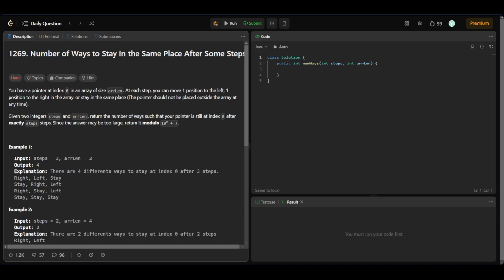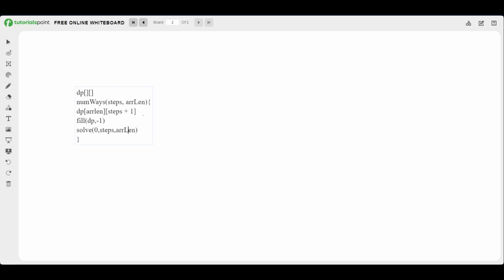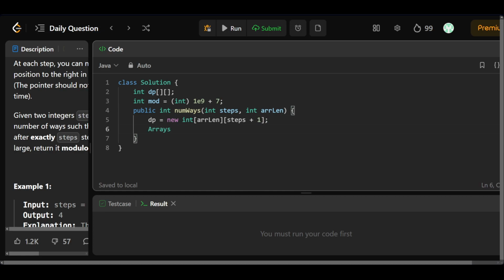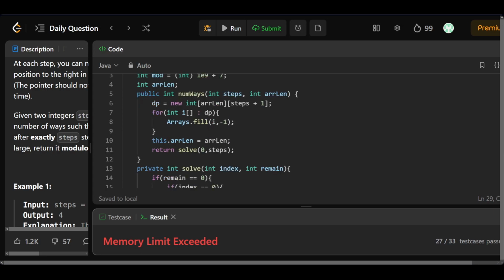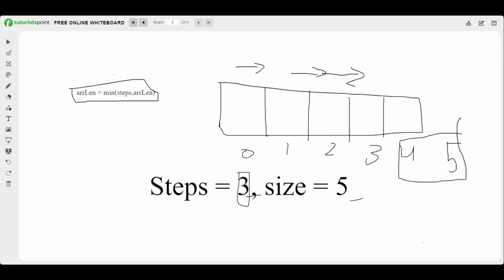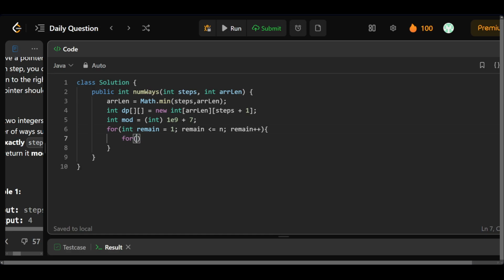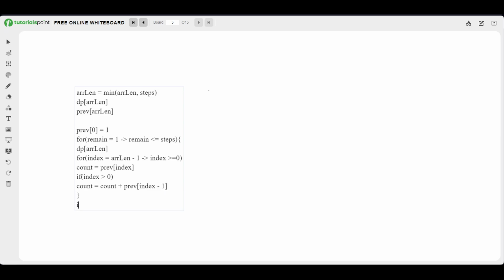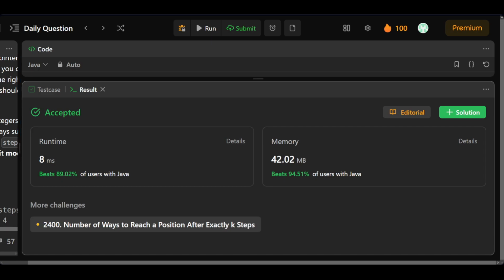LEETCODE DAILY QUESTION 1269 | Number of Ways to Stay in the Same Place | Is Kabir Coding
In this video I'll be solving LeetCode daily question 1269. Number of Ways to Stay in the Same Place After Some Steps using Dynamic Programming.